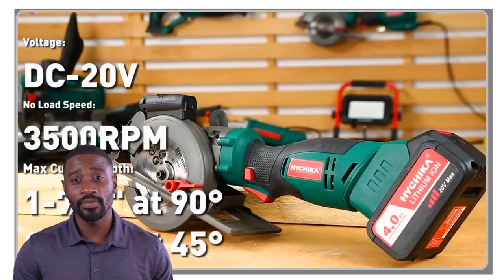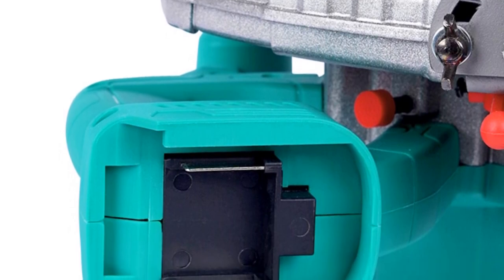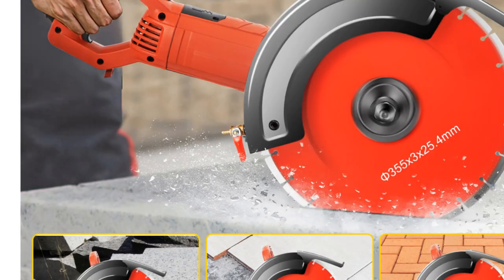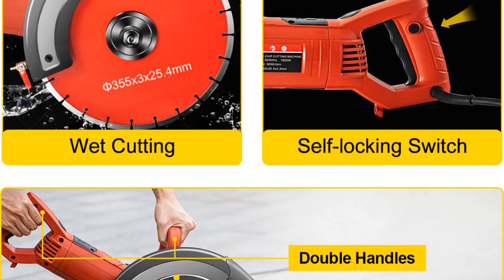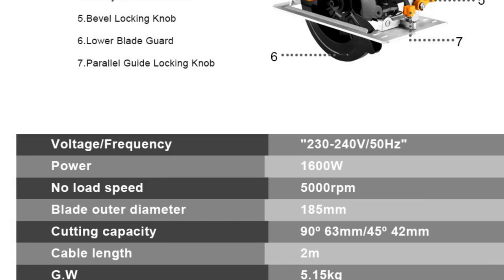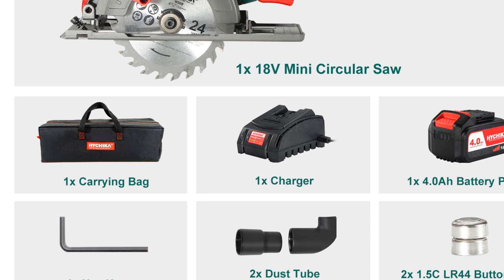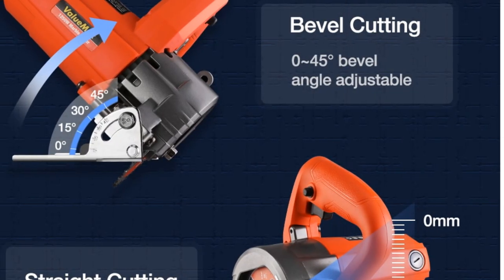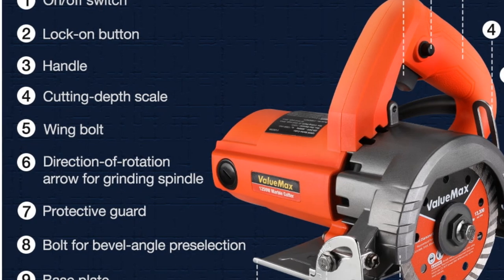Top 5 Best Circular Saws 2023 - Unleashing Precision and Power in Your Woodworking Projects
In This Video, I Listed the Top 5 Best Circular Saws 2023, You Can Check Out the Latest Price or Purchase in the Description Below!

05.VVOSAI Circular Saw

04.VEVOR 1800W Circular Saw

03.DEKO DKCS1600 Circular Saw

02.Hychika Cordless Circular Saw

Are you a woodworking enthusiast or DIYer looking to upgrade your circular saw and experience unmatched cutting power? In this video, we unveil the Top 5 Best Circular Saws of 2023, designed to enhance your woodworking game. These circular saws are essential tools for efficient and precise cuts, allowing you to tackle various woodworking projects with ease. Our experts have thoroughly reviewed and tested each circular saw on our list to ensure their quality, performance, and versatility. Join us as we explore the features and capabilities of these top-rated circular saws, empowering you to make informed decisions for your woodworking needs.